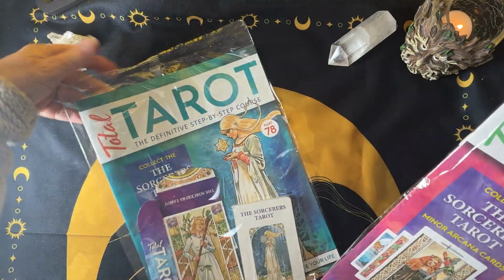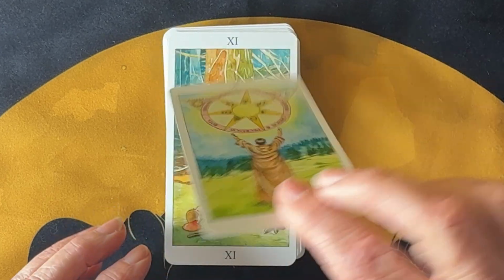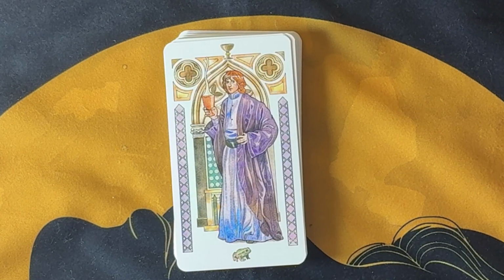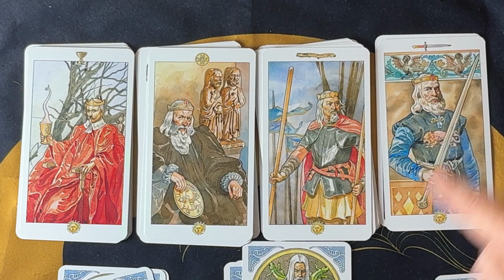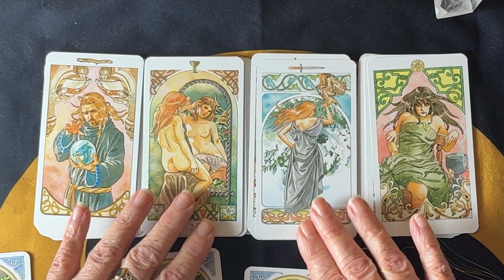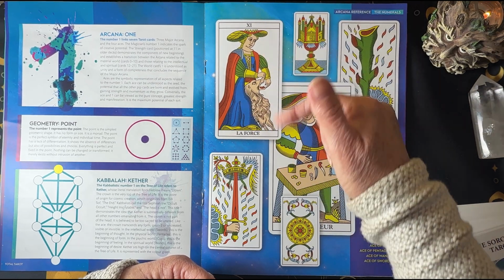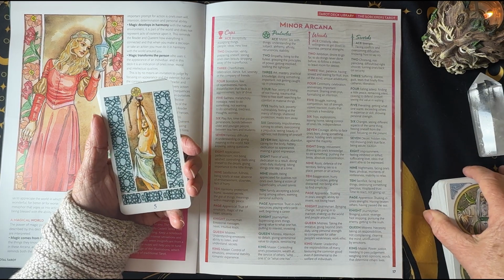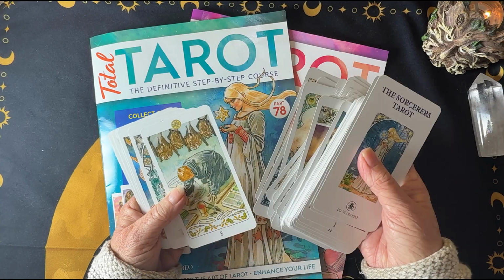Total Tarot Magazine Partworks Issues 78 and 79 with the Sorcerers Tarot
To book a reading with me please email